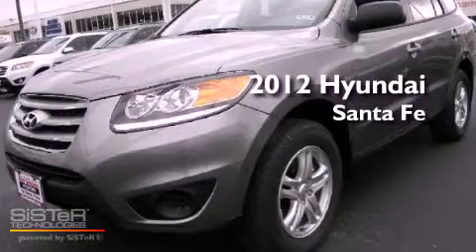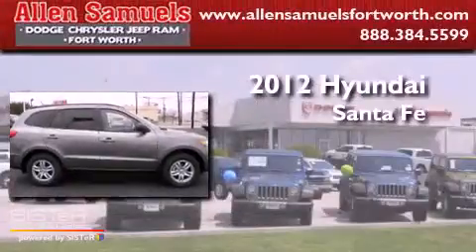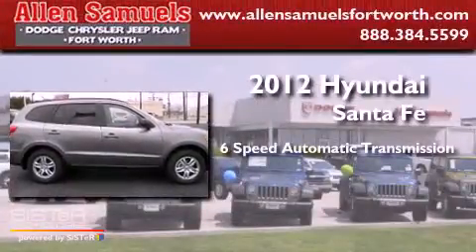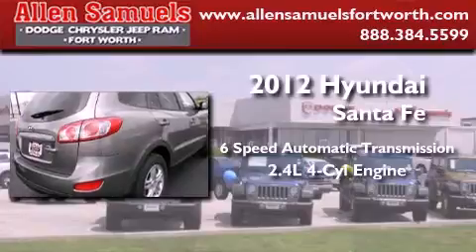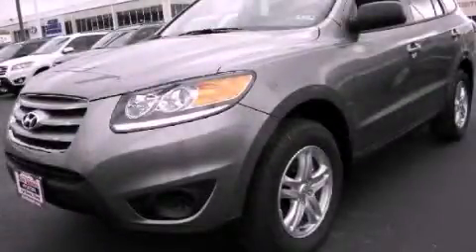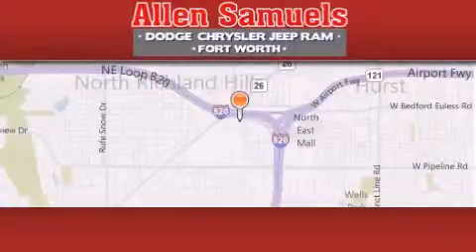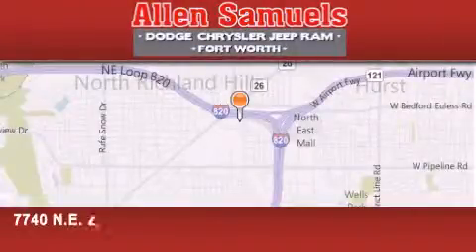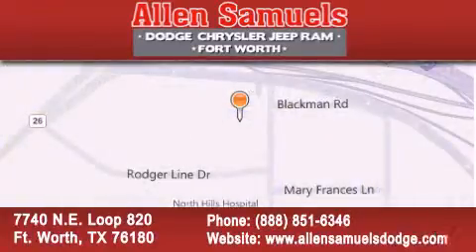2012 Hyundai Santa Fe Hurst TX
Year : 2012
 Make : Hyundai
 Model : Santa Fe
 Engine : 4-Cyl 2.4 Liter
 Trans . : Auto 6-Spd w/OD & Shftrnc
 Exterior : Gray
 Miles : 5
 Interior : Gray
 Stock : F12H5064

 7740 N.E. Loop 820

 2012 Hyundai Santa Fe Ft. Worth TX